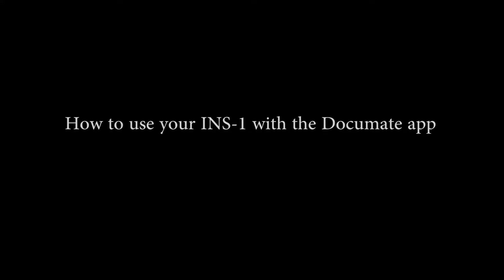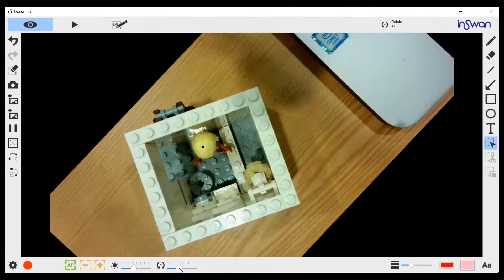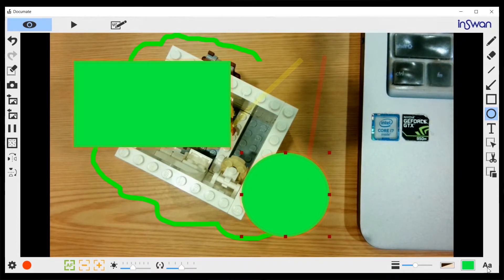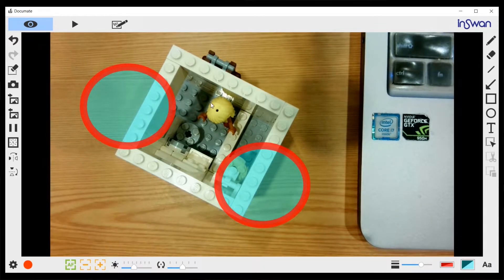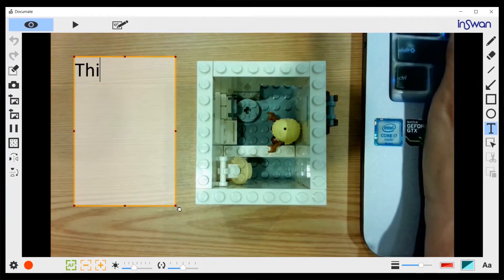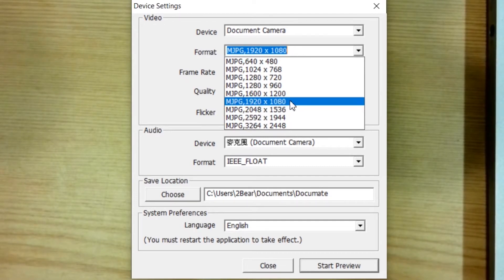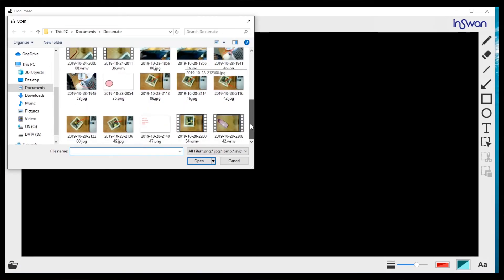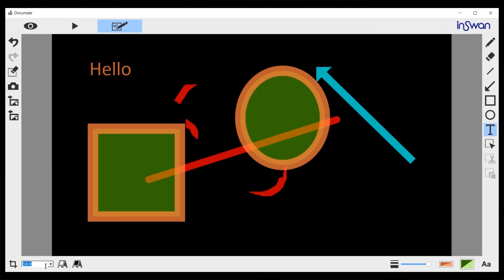How to use your INS-1 with the Documate app